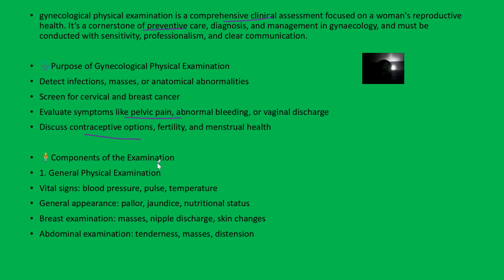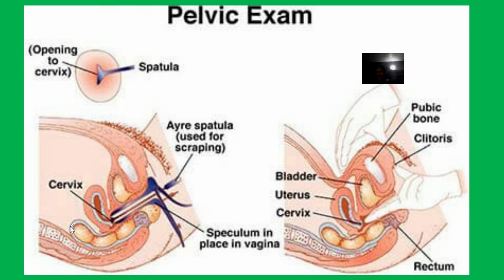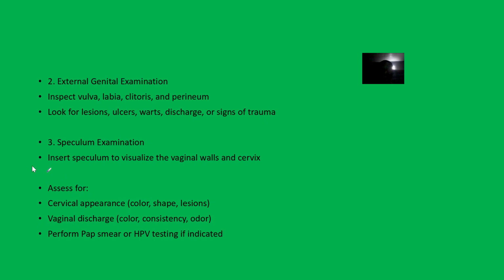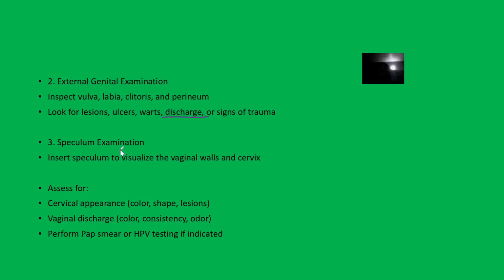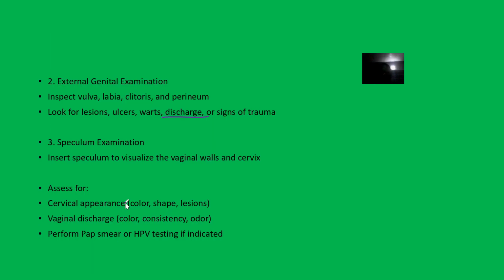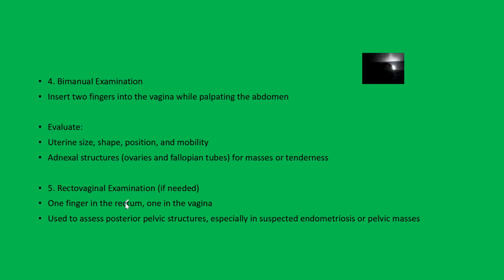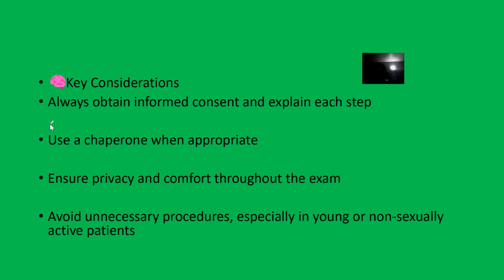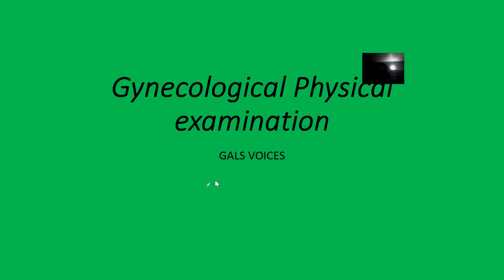Gynecological Physical examination; Purpose, Components of the Examination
Today
Gynecological Physical examination

Gynaecological Examination

The Pelvic Examination | TVASurg

Vaginal Examination (PV) | Bimanual | OSCE Guide | UKMLA ...

GYNECOLOGIC EXAMINATION, Causes, Signs and ...

Gynecology Examination Part 1 - Physical, Speculum, Vaginal ...

Learn How to Advocate for Pelvic Exam and Pap Smear on ...

Vaginal Examination - Clinical Skills Speculum Examination ...

A gynecological physical examination is a vital part of assessing a woman's reproductive health. It helps detect infections, cancers, structural abnormalities, and other conditions early. Here's a breakdown of what typically happens during the exam, along with video guides that walk you through each step:

🩺 Key Components of a Gynecological Physical Examination
Patient History & Consent

Before any physical contact, the healthcare provider gathers a detailed medical and menstrual history.

Consent is essential—patients should feel informed and comfortable throughout.

General Physical Assessment

Includes checking vital signs and a general inspection of the body.

GYNECOLOGIC EXAMINATION, Causes, Signs and ... explains how general physical signs can point to gynecological issues.

External Genital Examination

Visual inspection of the vulva for lesions, swelling, or discharge.

Gynaecological Examination provides a clear overview of this initial step.

Speculum Examination

A speculum is inserted into the vagina to visualize the cervix and vaginal walls.

Gynecology Examination Part 1 - Physical, Speculum, Vaginal ... demonstrates how to properly perform this step.

Vaginal Examination - Clinical Skills Speculum Examination ... offers a clinical guide to mastering speculum use.

Bimanual Examination

The provider inserts two fingers into the vagina while pressing on the abdomen to assess the uterus and ovaries.

Vaginal Examination (PV) | Bimanual | OSCE Guide | UKMLA ... walks through this technique with precision.

Rectovaginal Examination (if needed)

Used to evaluate deeper pelvic structures and detect masses or tenderness.

Pap Smear & STI Screening

Samples may be collected during the speculum exam to screen for cervical cancer and infections.

Learn How to Advocate for Pelvic Exam and Pap Smear on ... empowers patients to understand and advocate for these screenings.

Pelvic Organ Assessment

The Pelvic Examination | TVASurg gives a comprehensive overview of the pelvic exam and its importance in reproductive health.